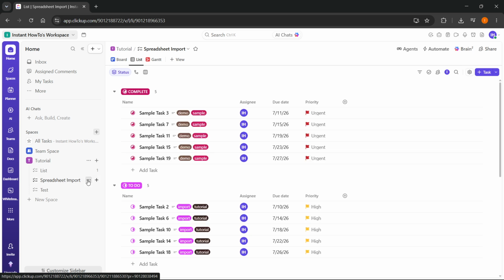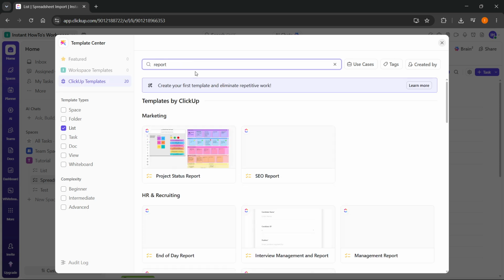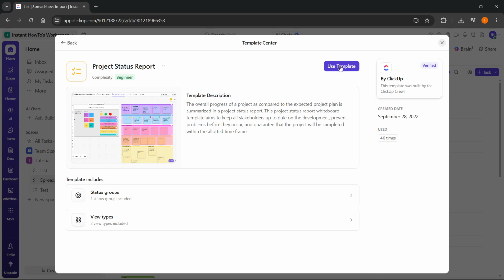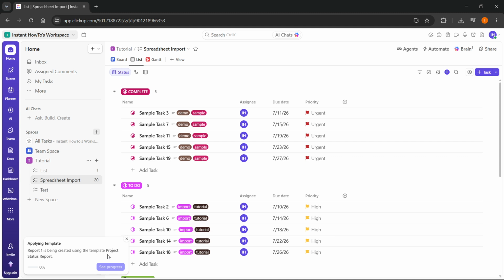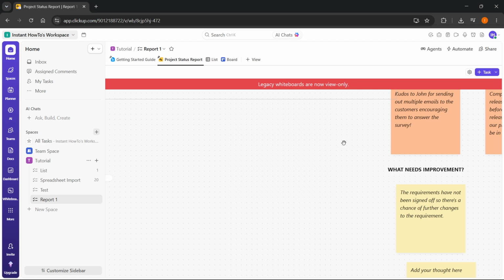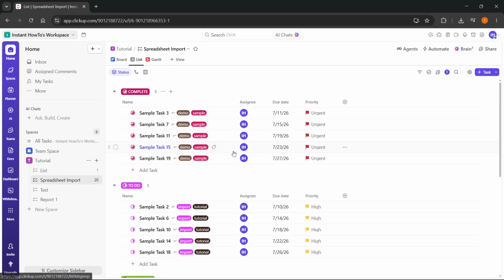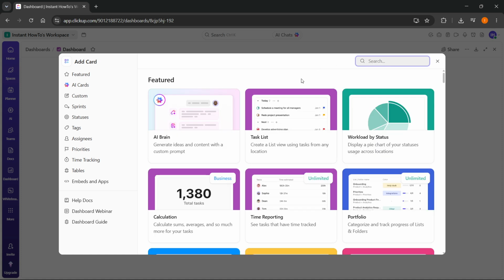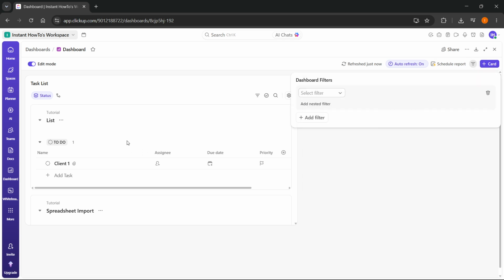How To CREATE A REPORT In ClickUp (QUICK & EASY) 2026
In this video, I'll show you how to create a report in clickup. This is a full guide on how to generate detailed reports for your projects using clickup in 2026. In case you've been trying to make reports in clickup, this is the video you need to see!